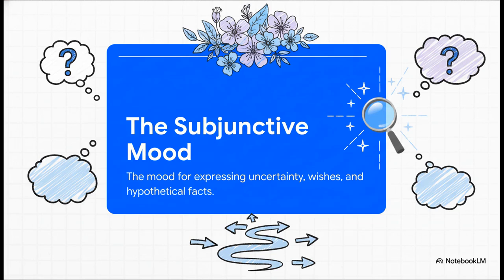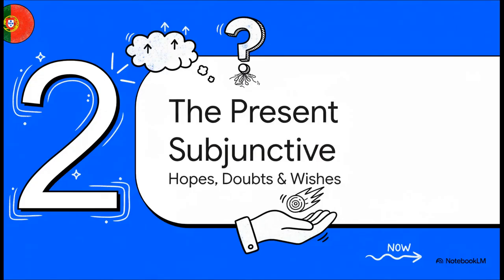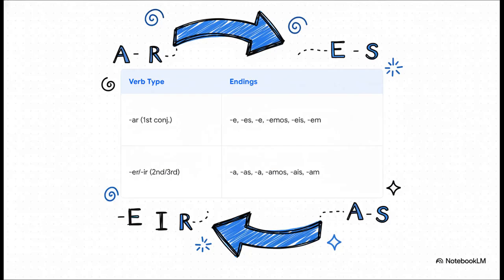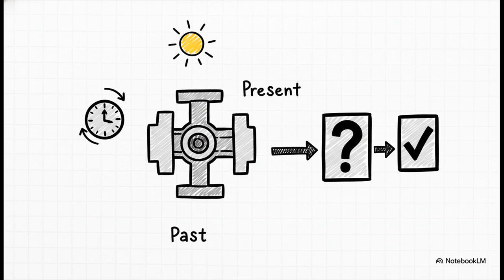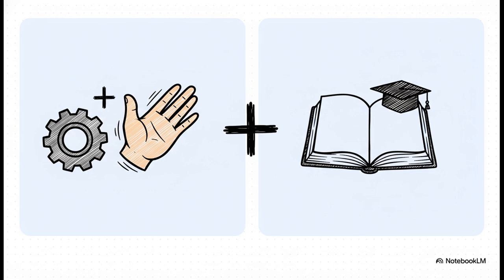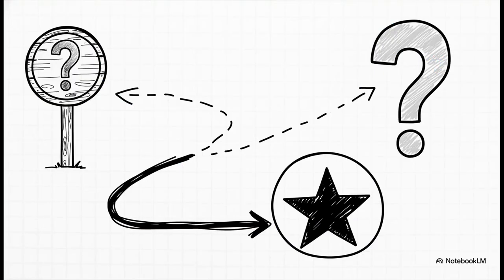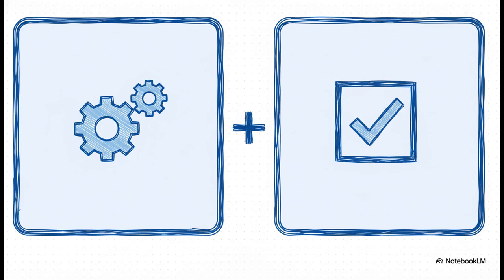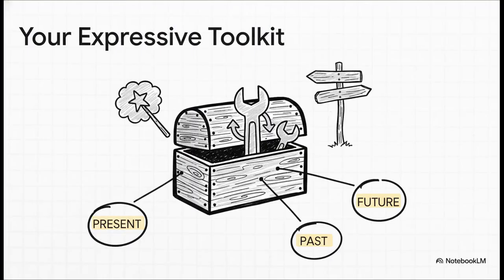3. THE SUBJUNCTIVE MOOD TENSES